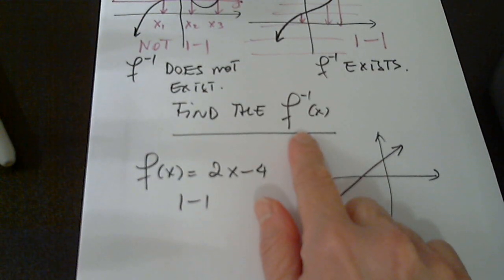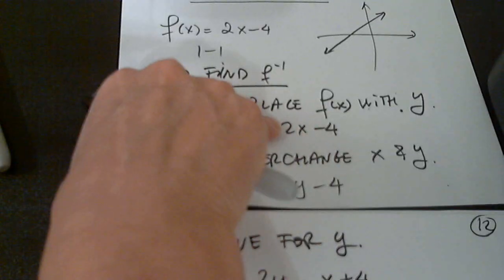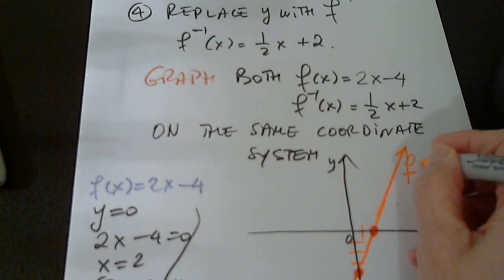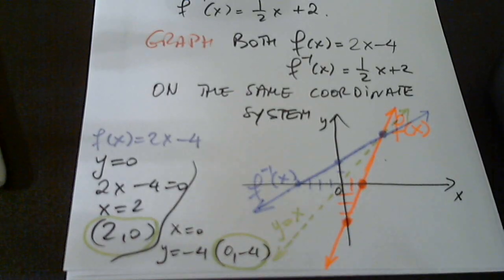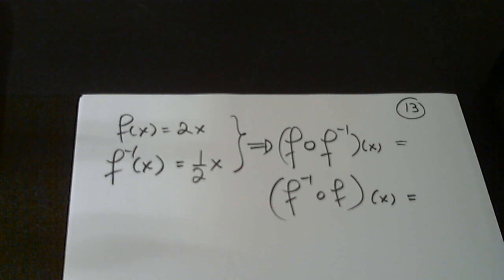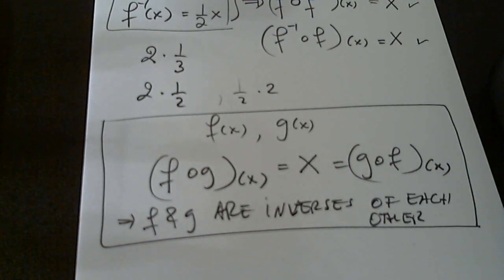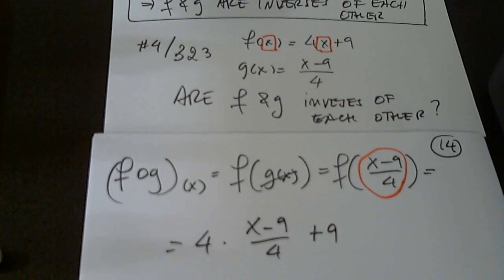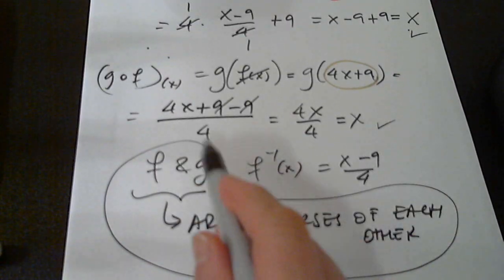MAT 037 137 SEPT 29 PART 4